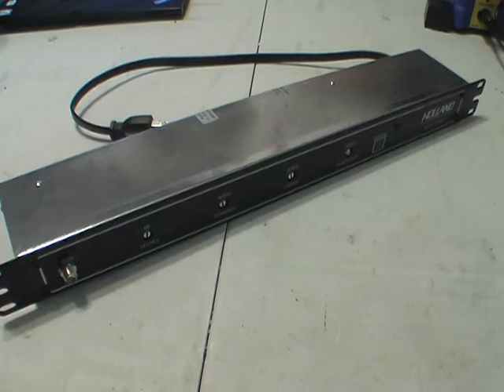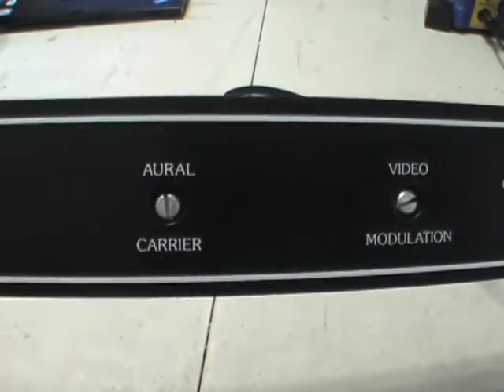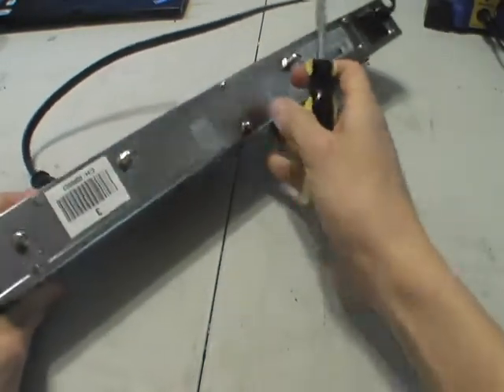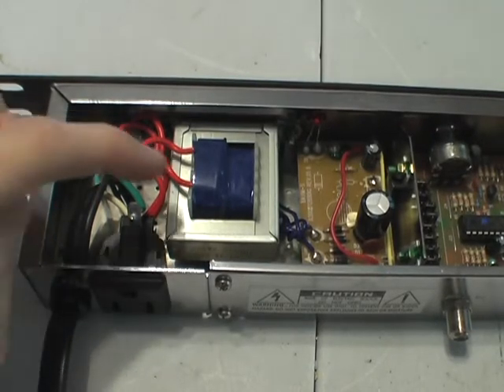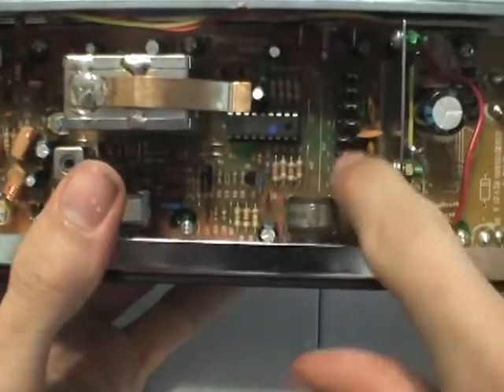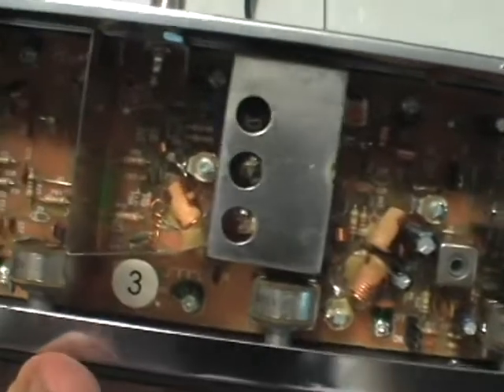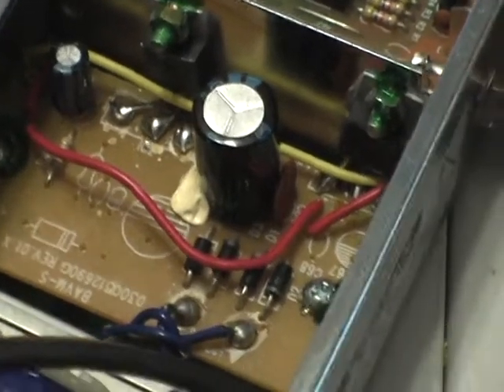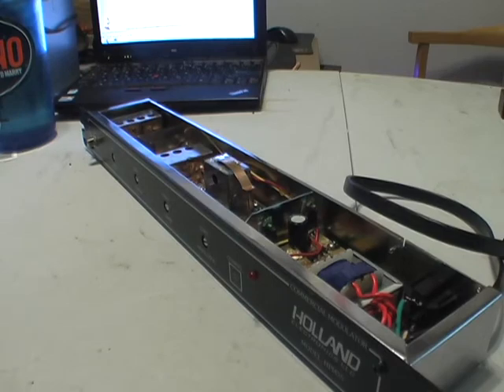Teardown: Holland HPM55 Modulator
In this video I take a Holland HPM55 A/V modulator apart to see whats inside.